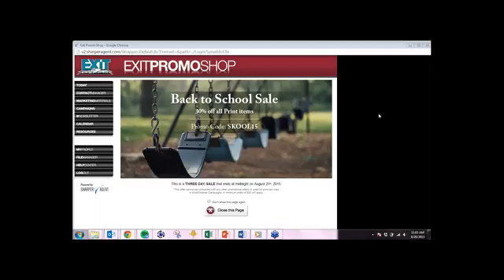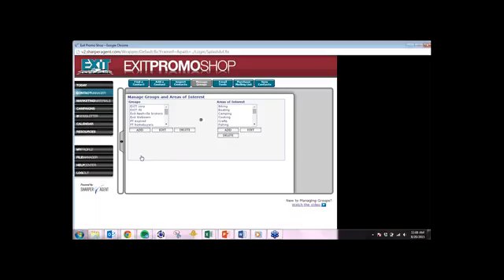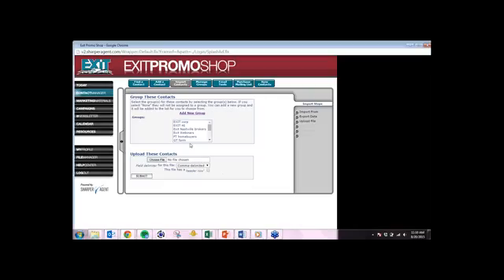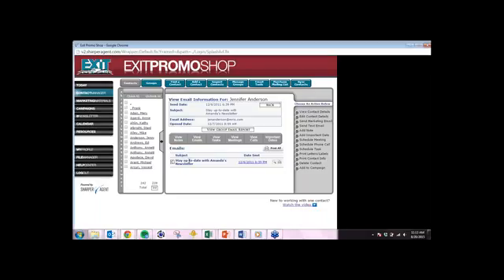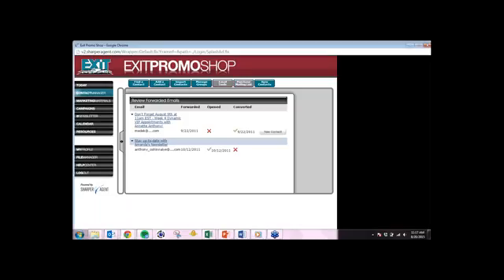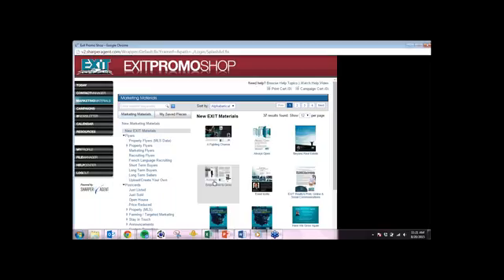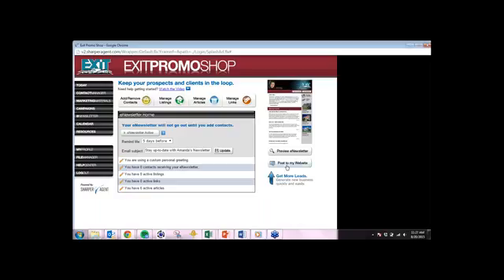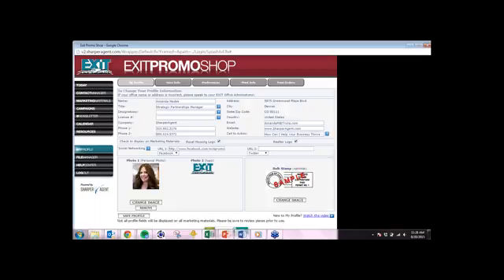Promoshop Basics, by Amanda Medek, for EXIT Real Estate Gallery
Learn Promoshop Basics from a pro.  Amanda Medek will teach you all the Promoshop Basics in this tutorial.